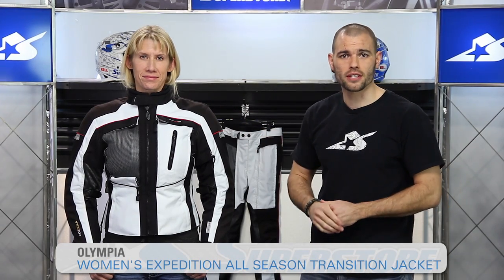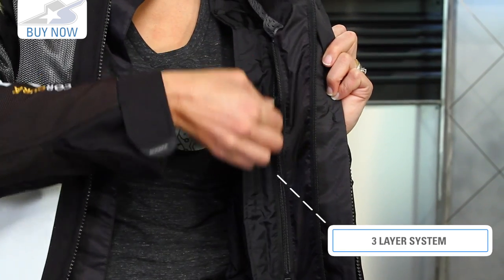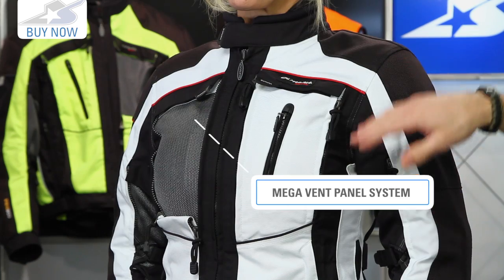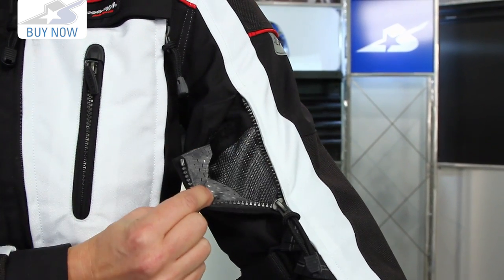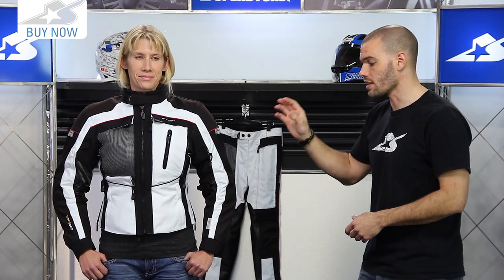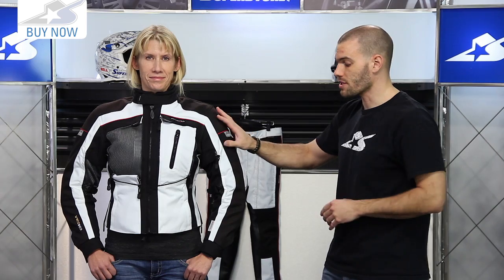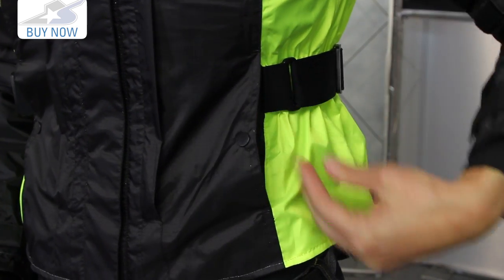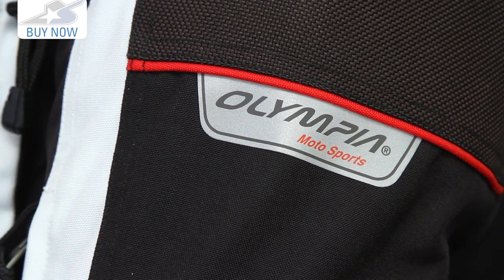Olympia Women's Expedition Jacket | Motorcycle Superstore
Part of Olympia’s Transition Series that can be worn all 4 seasons for the ladies is the Women’s Expedition Jacket. What makes it a year round jacket is the 3 layer system that is comprised of the outer shell, waterproof liner and the quilted liner. Couple the liner system with Olympia’s Mega Vent Panel System and you not only get a winter jacket but a summer jacket. Constructed out of 500 Denier Cordura the Expedition will be durable and the CE armor takes care of protection. The price tag may seem high but instead of buying two jackets for different seasons you only buy one. Go here to find out more

Colors: Grey/Black, Ivory (Shown), Neon Yellow/Black